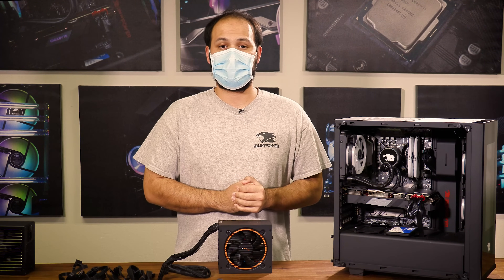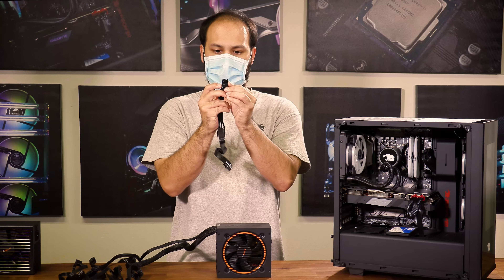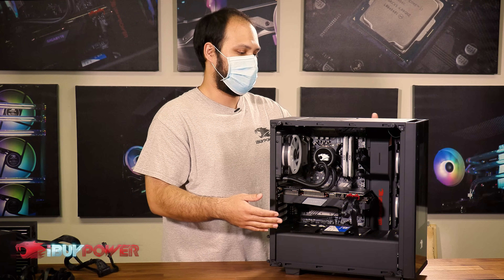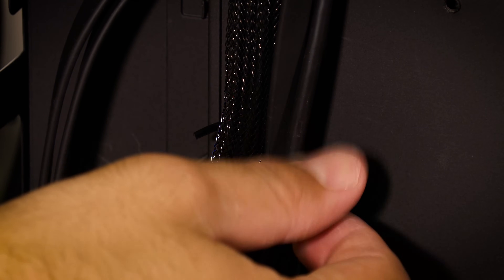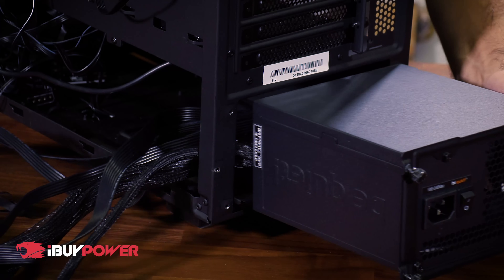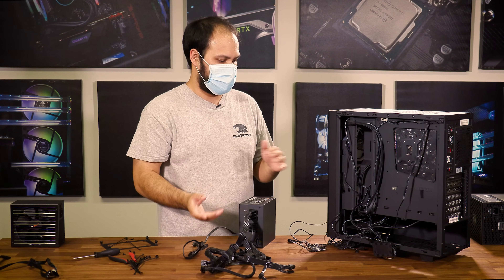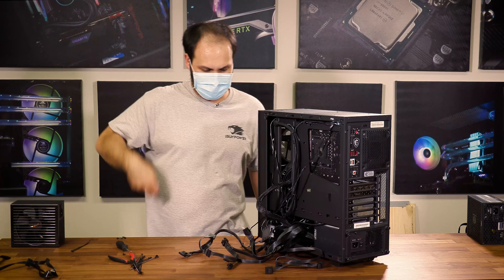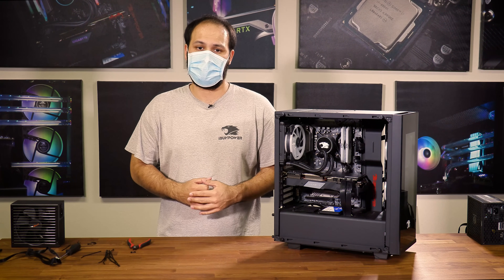How to Replace PSU on PC - iBUYPOWER Tech Talk DIY PSU Replacement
Today we are going over DIY steps on how to replace the PSU on your PC!  These steps are valid whether you have a modular or traditional PSU in your gaming PC.

00:00 - Intro
00:10 - Tools you will need
00:28 - PSU hardware, cables, pins & accessories you will encounter
01:58 - How to remove PSU on PC
06:40 - How to install PSU on PC
10:16 - Conclusion

If you are in need of immediate tech support help and are an existing iBUYPOWER customer, please contact our Tech Support team Mon - Fri: 8:30am - 5:00pm PT Toll Free